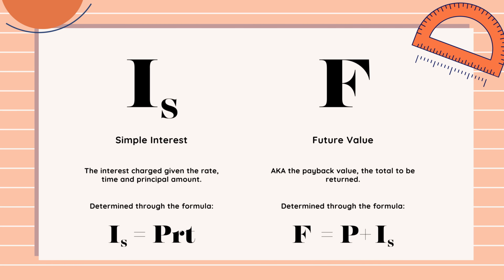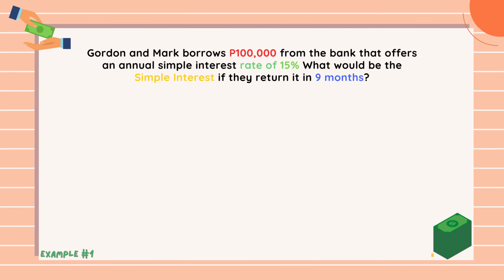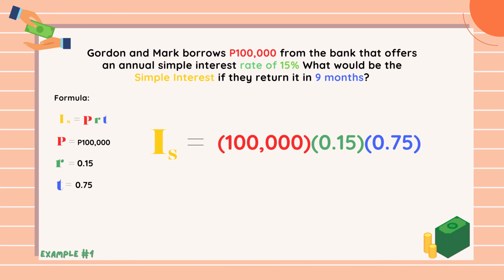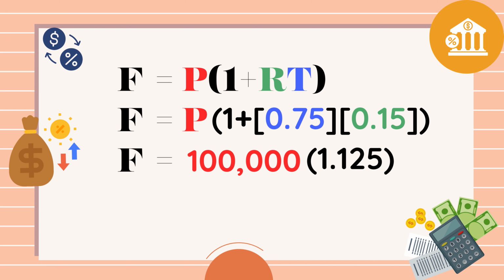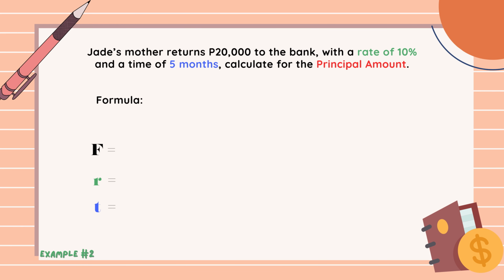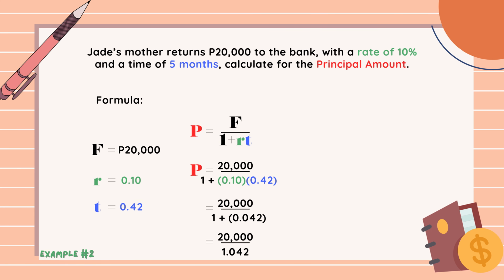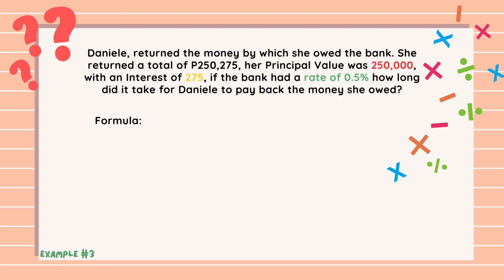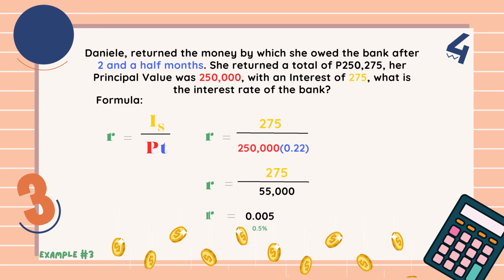SIMPLE INTEREST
11 - 4 - HUMSS - MAKATAO
TEAM Y

Nacario - ACTOR
Arenal - ACTOR/RESEARCH
Tan - ACTOR
Panagsagan - VOICE
Camacho - VOICE
Dayrit - EDITOR
Briones - ACTOR
Gordon - ACTOR
Bello - EDITOR/LEADER